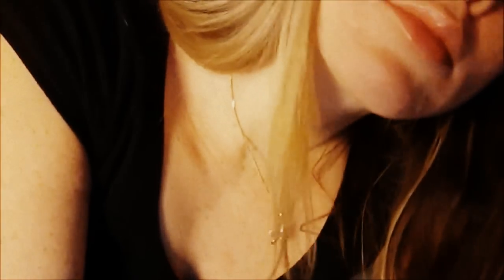Spa RP (Softly spoken ASMR)(Scalp, Hair, Ear Cleaning, Face Cleanse, Neck/ Sh Massage)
Hello gentlemen,

Welcome to an introductory spa treatment at the ASMR Island Resort Spa and Salon. :) Today will consist of a few basic services in the hopes that you will come back soon for one of our more complete packages. We will be giving you a scalp condition analysis, scalp massage and treatment, an ear cleaning, facial cleansing and a light neck and shoulder massage. Ladies are welcome to receive this service too of course as we do not discriminate. :) (trigger directory below)

My 3D mic is here and I am going to be getting up a test vid very shortly, but I wasn't quite ready to publish what I have just yet. This was recorded with the mic on my webcam so I thought I would put this up to be able to compare the mic from my hd cam to the new 3d mic once the mic test vid is up. This means you will most likely have a new video from me within the next few days with the 3d mic test. :) Hope you won't mind bits of choppy editing here and there and over-all awk, as I'm not sure this is my best work in that regard. :) Enjoy!

Big shout to @pigsbum53 for her ear exam rp, which is one of my faves and prompted me to include the ear cleaning here. Also, I want to shout-out cbrb40 and Tim Krueger who have requested a shampoo/ condition vid and another hair vid. I don't really count this as completely fulfilling those just yet, but I hope this will tide you over in the mean time. Thank you both for the extremely kind words as of late. :)) Also thank you for the countless spa requests, know its a popular genre and thanks for your patience, I plan to do many more in this area.

Trigger directory:
00:00 Intro & Description of the spa service
01:00 Scalp Inspection and Analysis
03:00 Scalp Massage
08:00 Hair Brushing
08:30 Ear Inspection
10:20 Ear Cleaning and Massage
16:45 Face Cleansing
19:20 Neck and Shoulder Massage